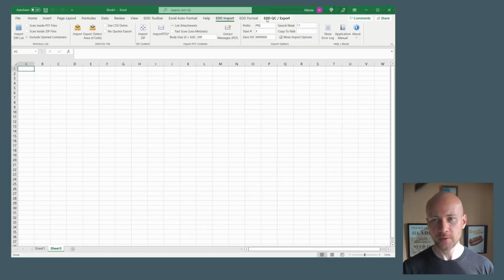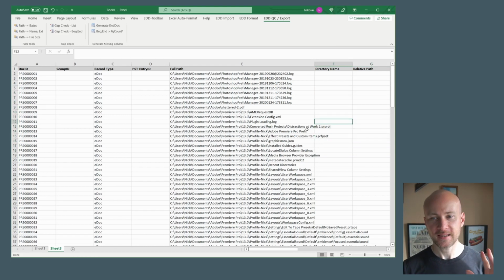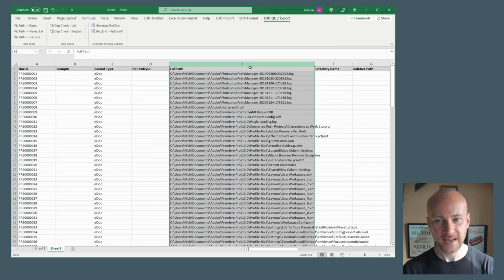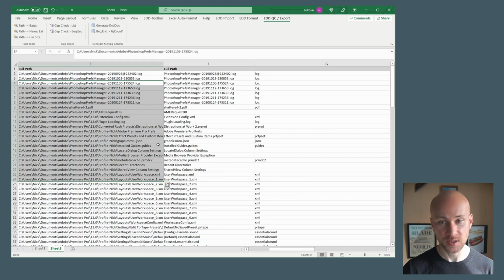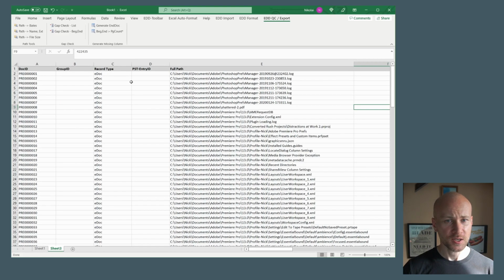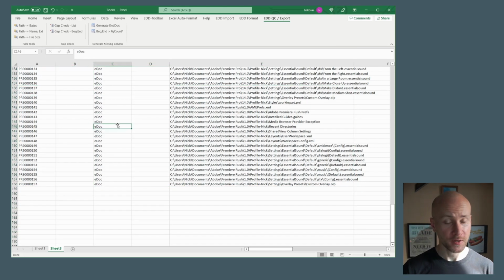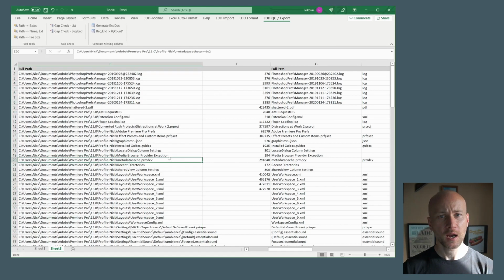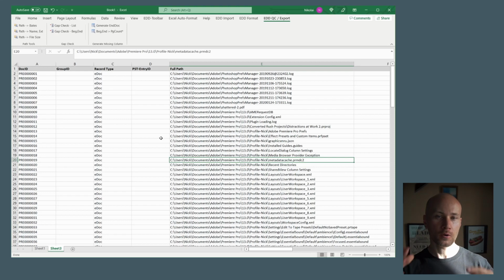Bates + Path Tools // EDD-Toolbar 08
On of the things I did not like in original EDD Toolbar is that it would overwrite cells on the right of selection. I modified this behavior to insert columns and push data aside so you are not accidentally overwriting any data. Let me show you…